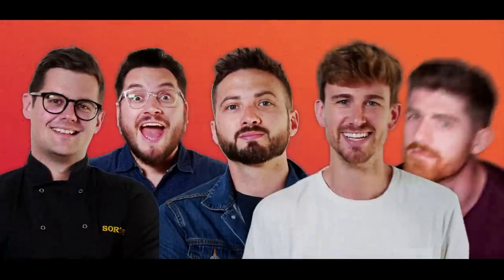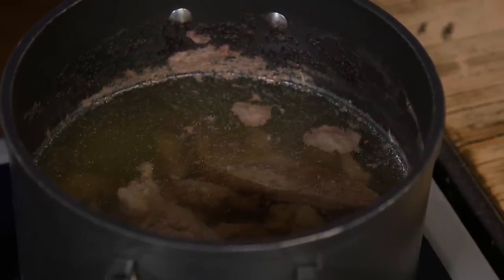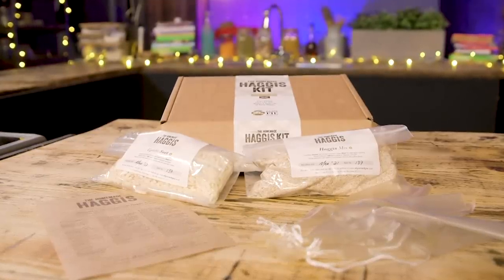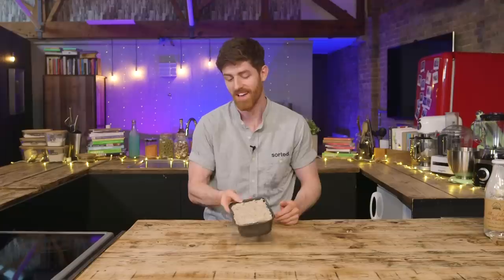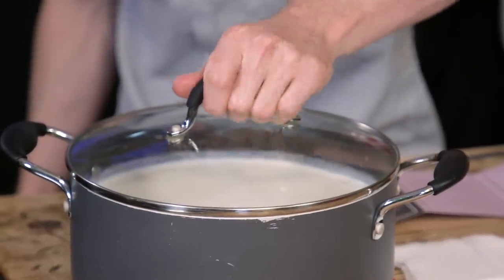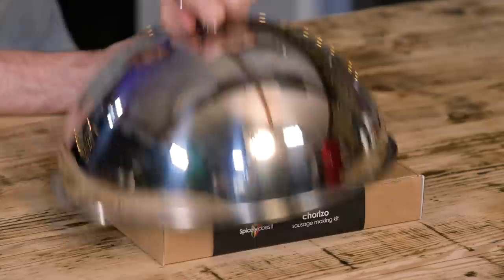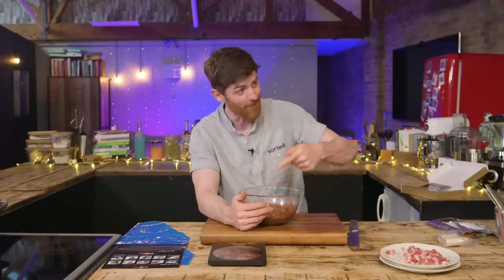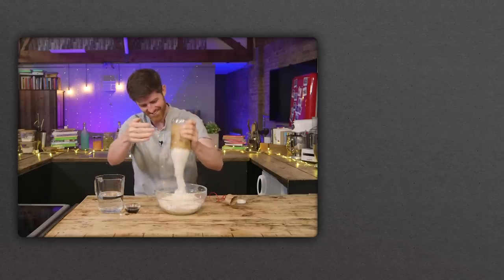A Chef Reviews DIY Food Kits Vol. 2 | Sorted Food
In the spirit of all things DIY and ‘Make Your Own at Home’, we have another crafty episode where James and Jamie get to play around with all kinds of exciting food kits. This is the perfect episode for anyone who loves to play with their food and experiment in the kitchen!